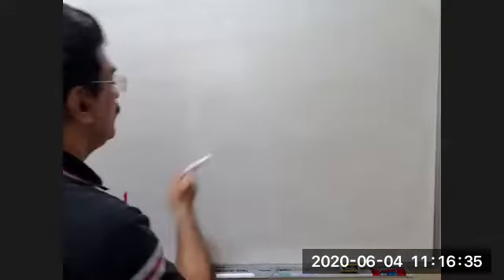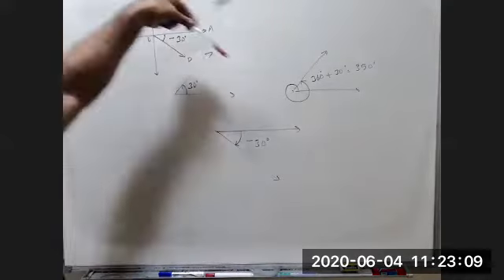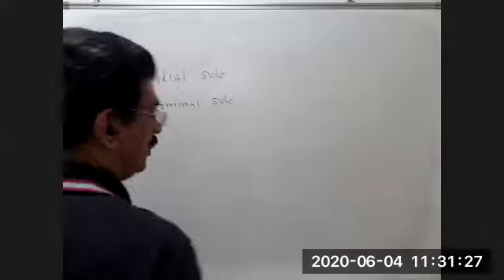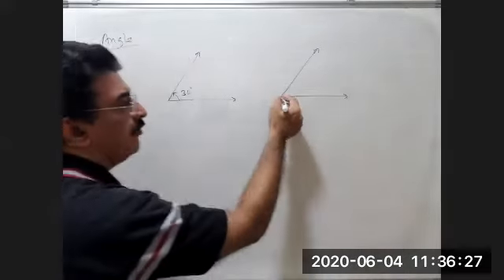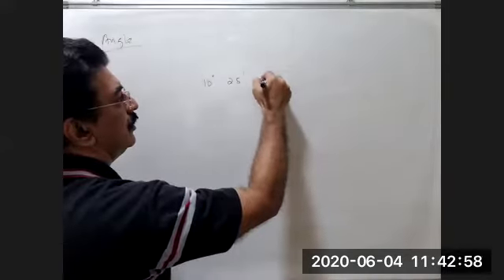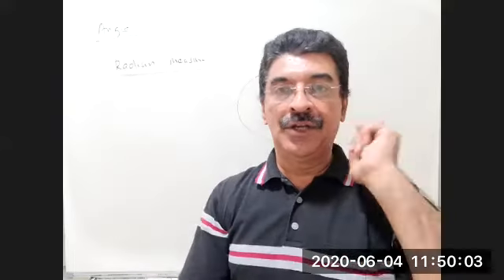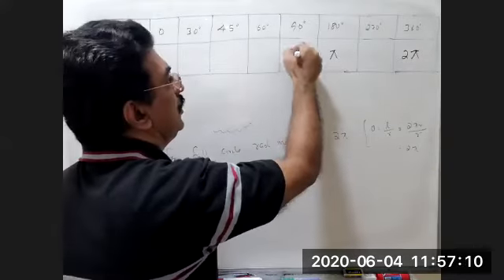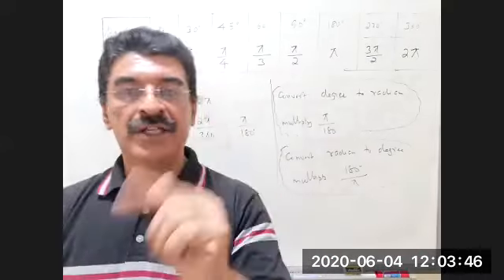Hari Sir Class XI Trignomentry 4/6/2020